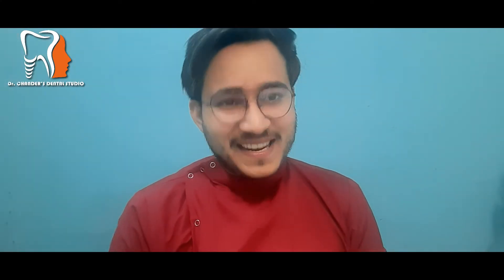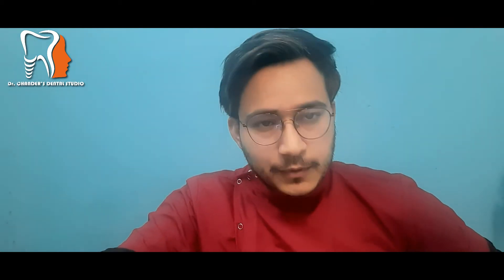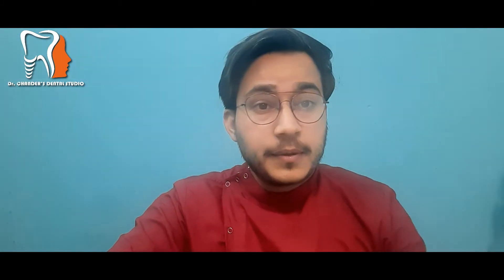FLEXIBLE DENTURE- RPD- PROSTHESIS- DR.CHANDER UDHEY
WE PROMOTE ORAL HEALTH EDUCATION BY MAKING A NEW VIDEO DAILY
     WE ARE DOING 365 DAYS CHALLENGE WHERE WE MAKE A NEW VIDEO DAILY ON ORAL HEALTH EDUCATION AND DENTISTRY

DO COMMENT TO SHOW US YOU SUPPORT.

PAID CONSULTATION- WATSAPP NO- 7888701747